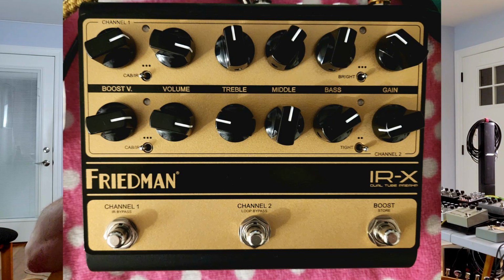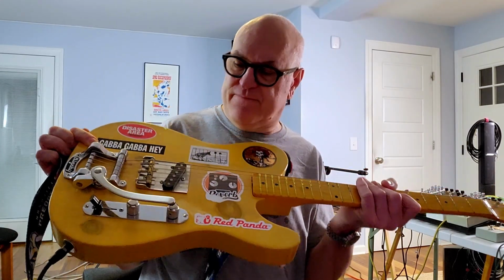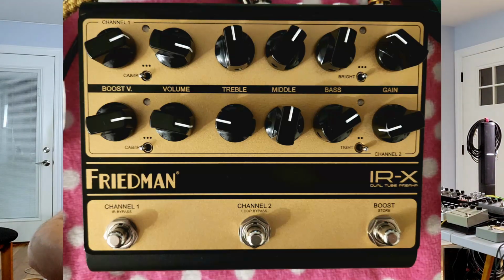First Impressions of the Friedman IR-X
All audio direct into Pro Tolls.  No processing.